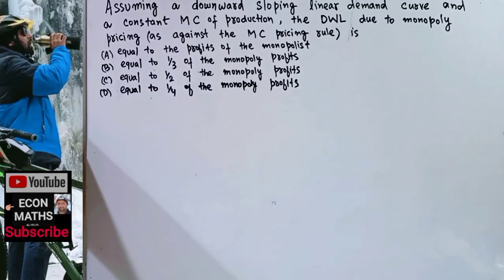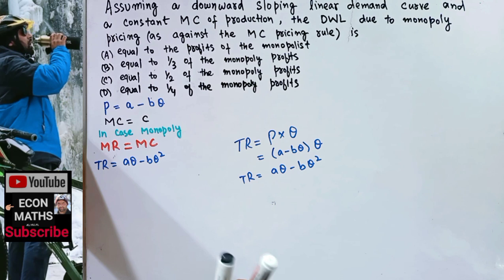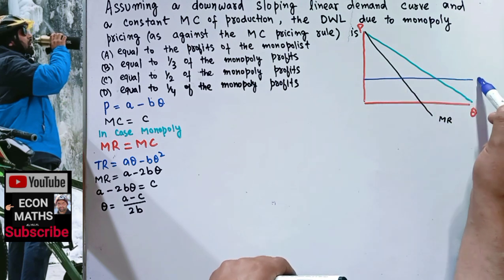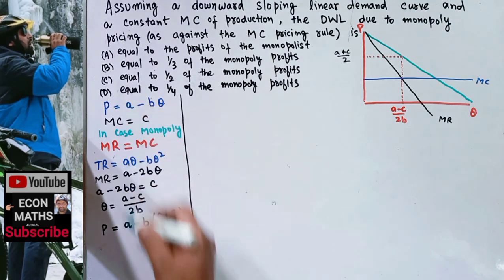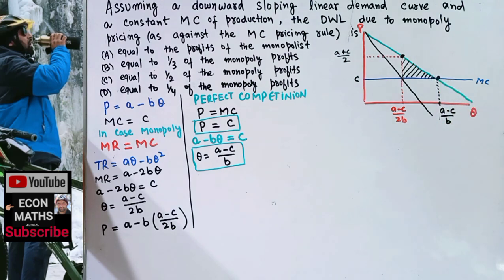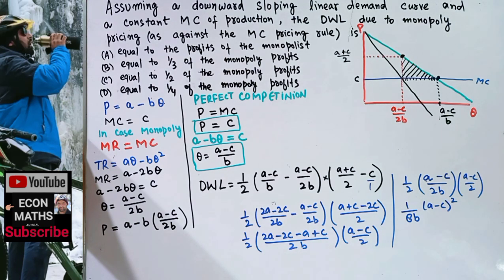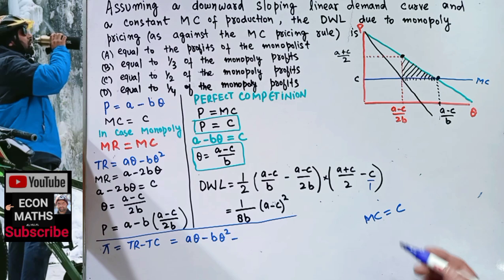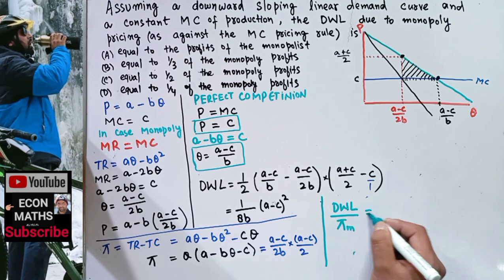Monopoly Profit, Dead weight loss and marginal cost pricing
Assuming a downward sloping linear demand curve and a constant Marginal cost of production, the dead weight loss due to monopoly pricing (as against the marginal cost pricing rule) is
is roughly equal to 1/3 rd of the monopoly profits
is equal to one fourth of monopoly profits
is equal to one half of the monopoly profits
equal to the profits of the monopolist